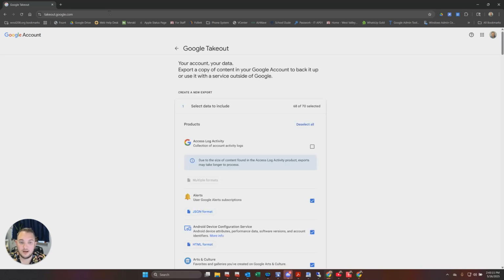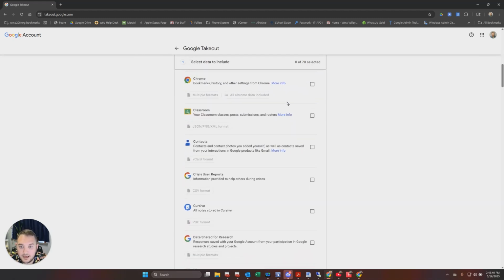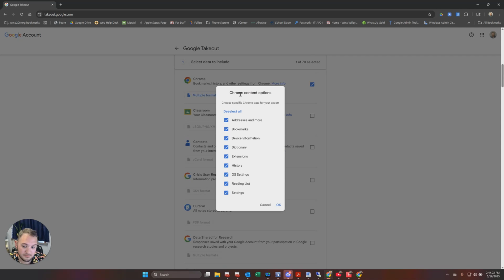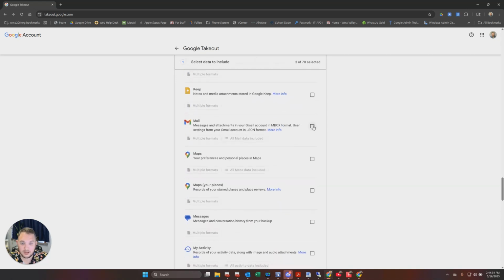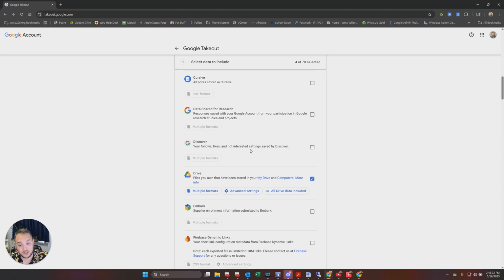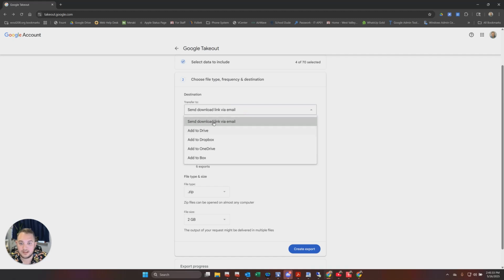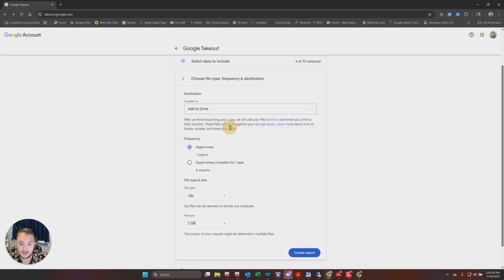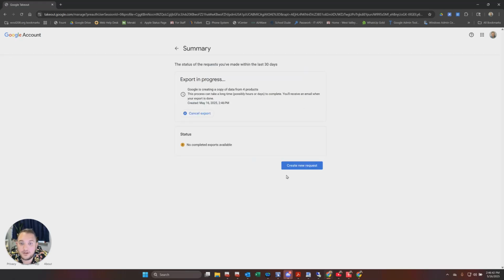How to Use Google Takeout 📦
In this video,  Tyler Vetsch from the West Valley IT Department will walk you through using the tool: "Google Takeout". This is a tool that staff or senior students can use before they leave the school district.